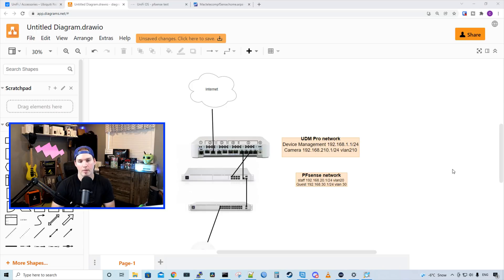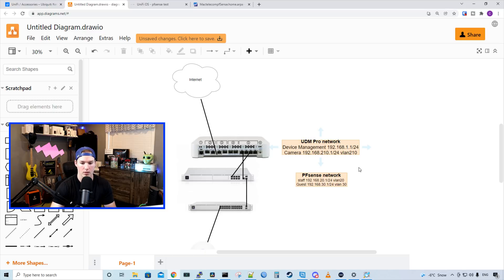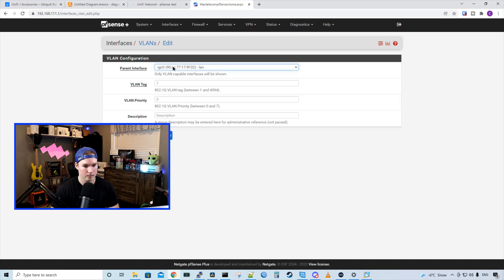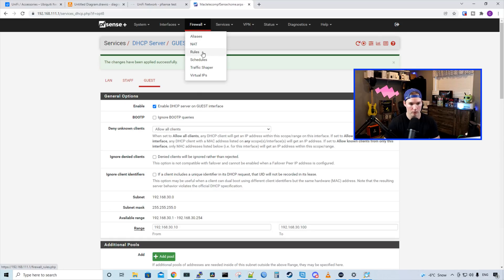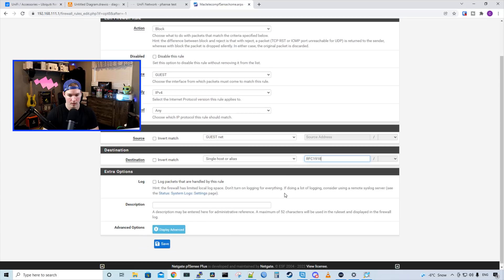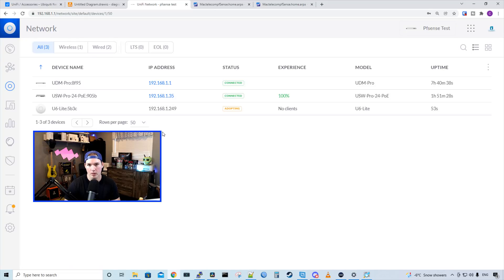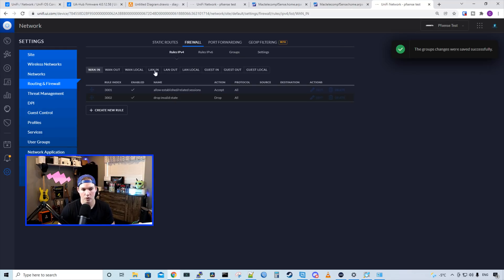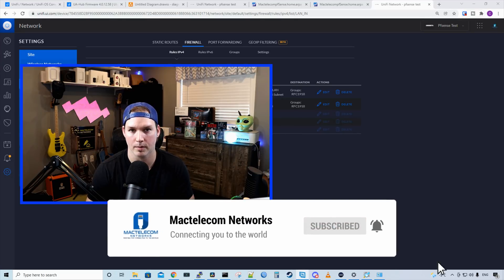UDM Pro Behind pfsense configuration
In this video we configure a Netgate 6100 connecting to a UDM pro. I've been asked this many times and although I don't recommend doing it I thought a video would be worth while

pfsense initial config video

◾Canadian Amazon Store front:

◾USA Amazon store front:

Intro 0:00
Looking at the network topology 0:43
Configuring vlans,networks and firewall rules on pfsense 2:44
Creating networks in the UDM pro 7:52
Creating WIFI networks 9:00
UDM pro firewall rules 11:20
Final thoughts 12:45